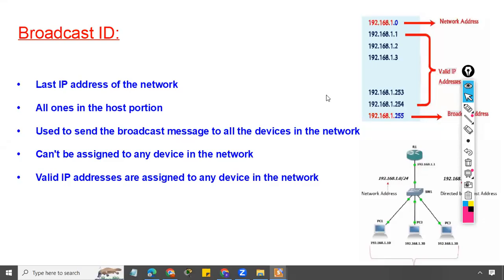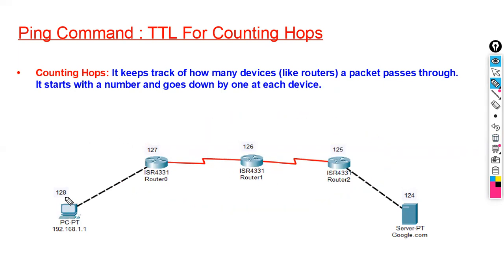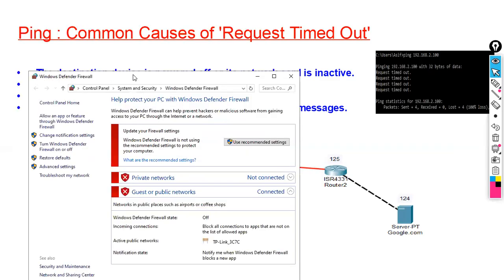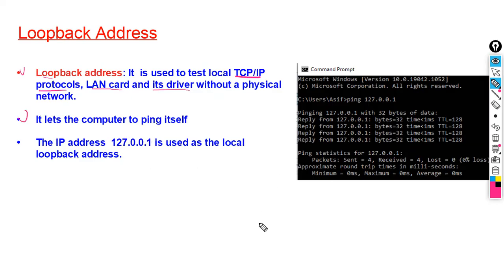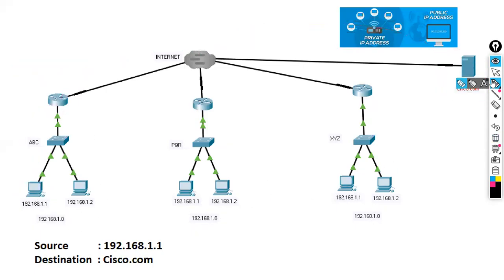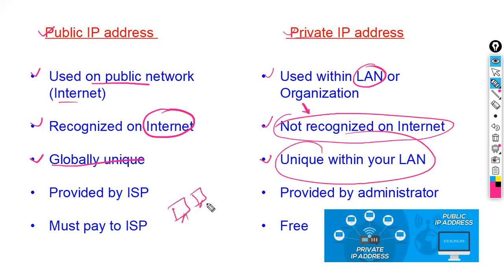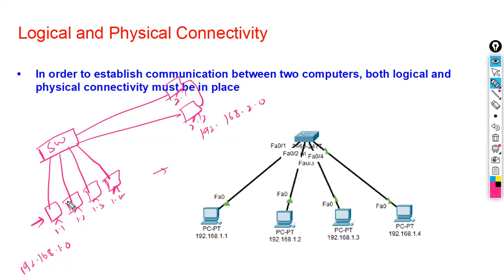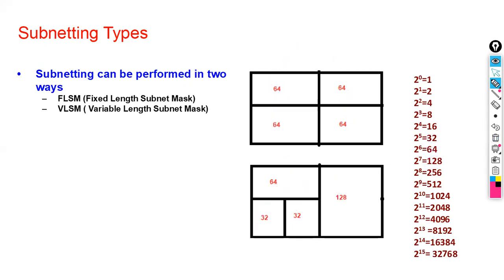Struggling with Azure Basics? IP Addressing Part 2: Subnets & Pings? Master Networking Basics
Master Networking Basics in Minutes: Understanding IP Addresses, Subnets & Pings

Hey Tech Enthusiasts, 👋

Do you ever get confused by technical terms like IP addresses, subnets, and pings? 😵 You're not alone! These concepts are fundamental to understanding how devices communicate on a network, but they can seem intimidating at first.

But fear not! 🚫 This blog post will break down these networking basics into bite-sized pieces, making them easy to understand in just a few minutes. ⏱️

Think of an IP address like a unique house number on the internet. 🏠 Every device connected to a network needs an IP address to identify itself and communicate with others. There are different classes of IP addresses (A, B, C), each with its own specific range and default subnet mask. For example:

Class A: Ranges from 1.0.0.0 to 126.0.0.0
Class B: Ranges from 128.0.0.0 to 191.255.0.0
Class C: Ranges from 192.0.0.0 to 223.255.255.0
What is a Subnet Mask? 🧠
A subnet mask is like a divider that separates the network portion of an IP address from the host portion. Imagine your house number divided into a street number and a building number. 🏙️ Subnet masks help organize large networks into smaller, more manageable segments, which is crucial for network performance and security.

What is the Ping Command? 🚀
The ping command is like a digital test light for network connections. 💡 You use it to send a signal (echo request) to another device and see if you get a response (echo reply). This helps verify if a device is online and accessible. ✅ For example, using the command ping 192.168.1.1 checks whether the device with that IP address is reachable.

Here are some additional key points to remember:
ICMP Error Messages: 🛑 These messages tell you what went wrong if a ping fails. For example, "Request timed out" could indicate an unreachable device or network issues.
Unusable IP Addresses: 🚫 Certain IP addresses are reserved for special purposes and shouldn't be assigned to devices manually, like 0.0.0.0 or 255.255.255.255.
Loopback Address: 🔄 The loopback address (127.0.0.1) is a special address used to test network functionality on your own device without going out to the actual network.
Ready to Level Up Your Networking Skills? 🚀
By understanding these core concepts, you'll have a solid foundation for exploring more advanced networking topics! 💡

Need Further Help? 🤔
Our team is always happy to answer your questions.

Enroll in our specialized courses on cloud computing and virtualization Enhance your skills with our in-depth training programs and take your career to the next level!